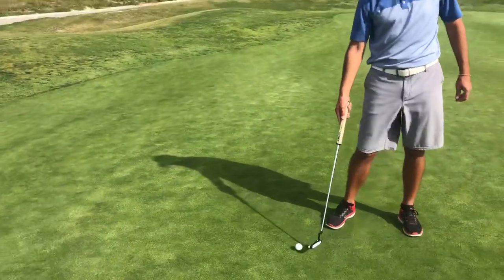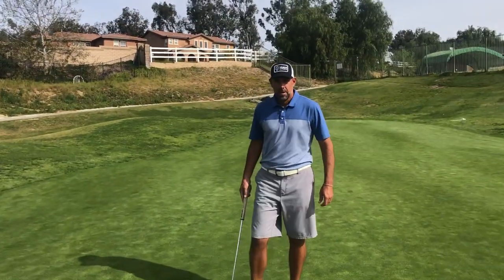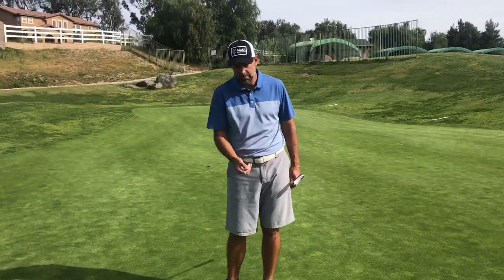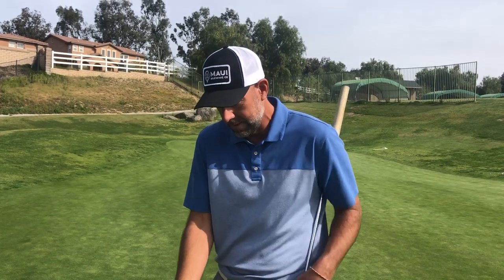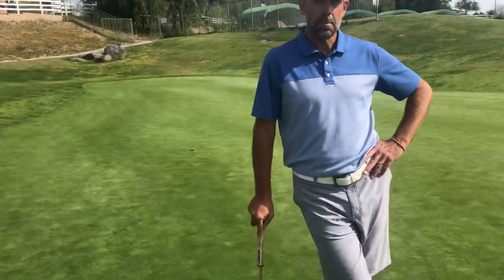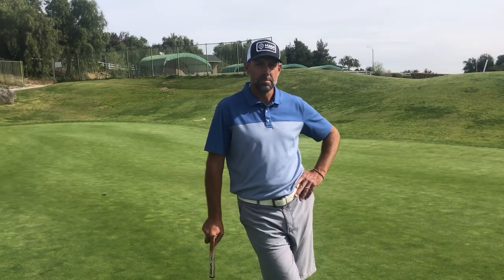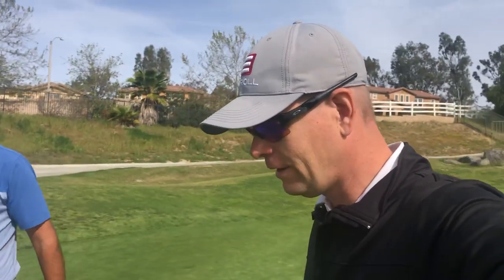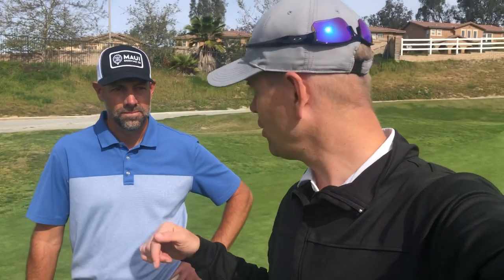How to MAKE more SHORT PUTTS!!! W/ PRO GOLFER w/ over 50 wins Eric Meichtry golf!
Eric Meichtry, 2x winner of the Long Beach Open and winner of over 50 professional golf tournaments. Contact Eric on Instagram at @ezegolf60 he teaches on a limited basis at Rancho California golf Club in Menifee, CA

Improve your putting this season! Get the BBG putting system with tour putting coach Tim Yelverton, PGA